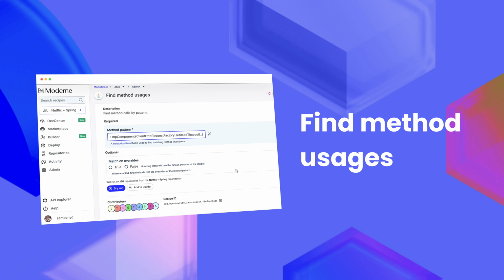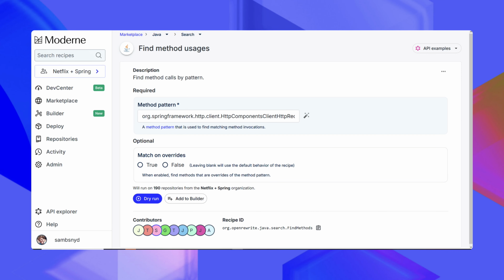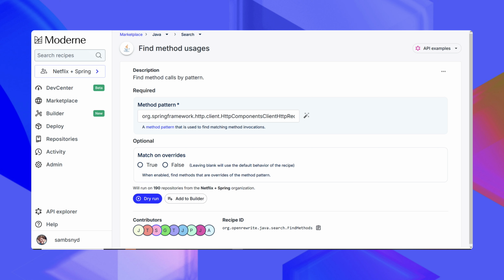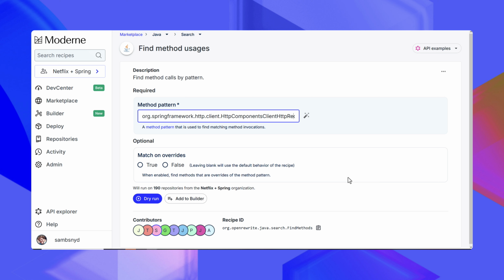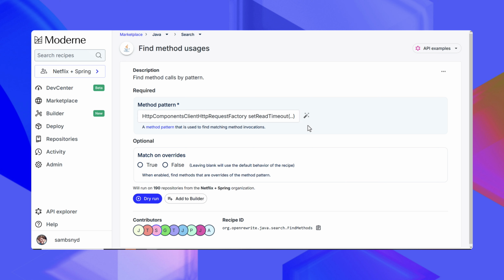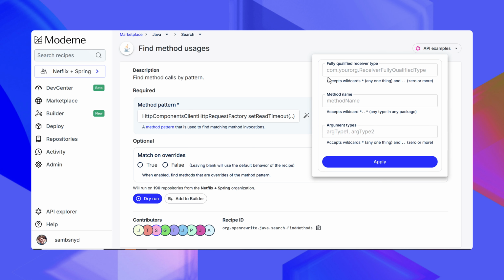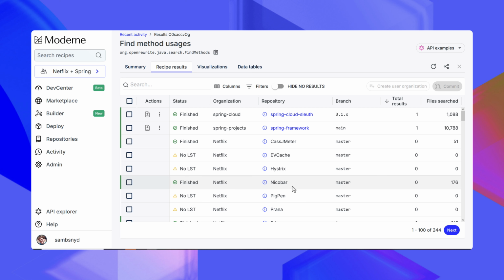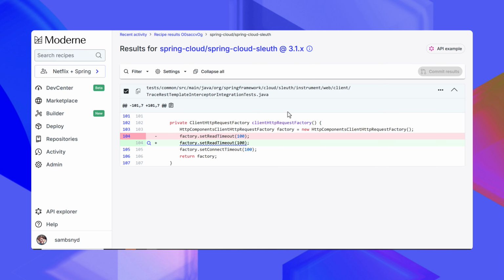Find breaking changes with the find method usages recipe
The Find method usages recipe lets you know if anyone is using the method. Use this recipe to determine the full impact of breaking changes in your repositories.